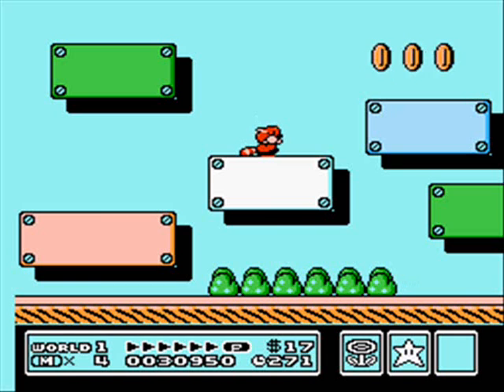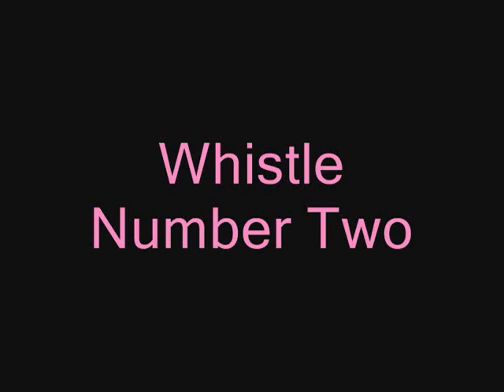Let's Play Super Mario Bros. Three! (Extra/My thoughts)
The extra and my thoughts video~ just like Duck Tales I combined the two videos since the extra's were too short.